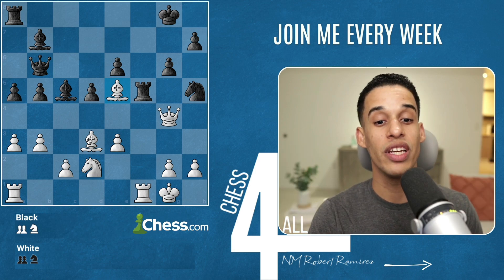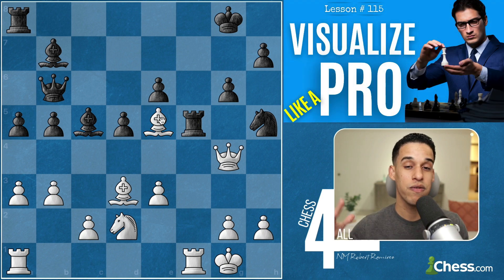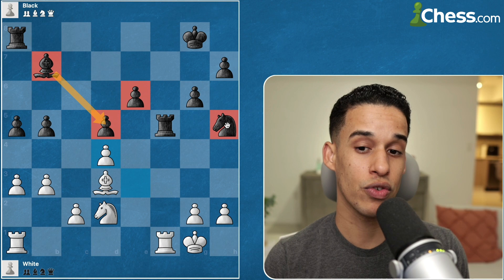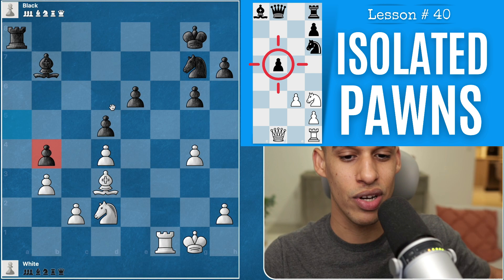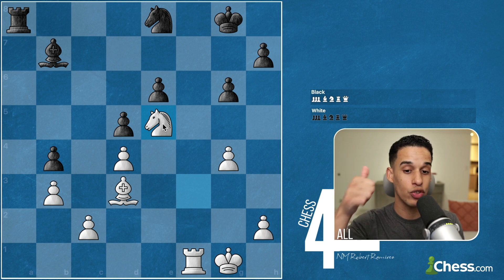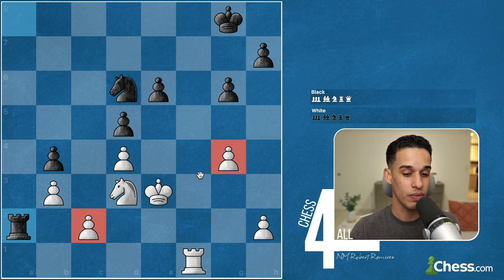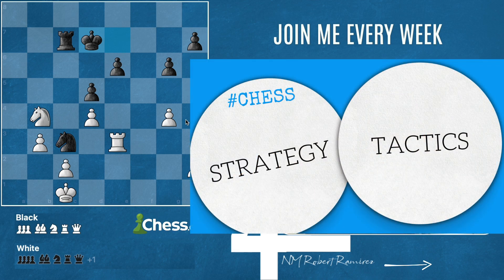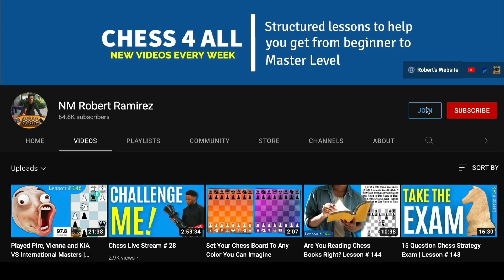Your Chess Will NEVER HIT 2000‼️ This Is Why | Lesson # 173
Do you already play your games backwards? Do you think of the possible endgames you could get as you make decisions in the opening and middle-game? Many of my students have a hard time reaching 2000 because they focus too much on tactics and completely neglect strategy and endgame training. So inevitably they hit a plateau sooner or later. Well, luckily for you, we are taking our time in this course to reinforce these important positional and strategic patterns!

My Book Recommendations:

100 endgames you must know